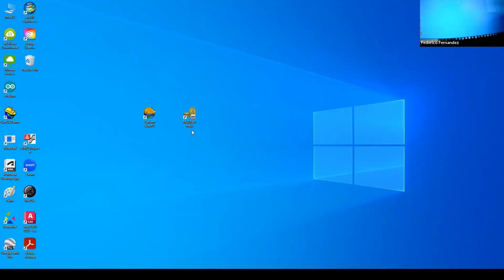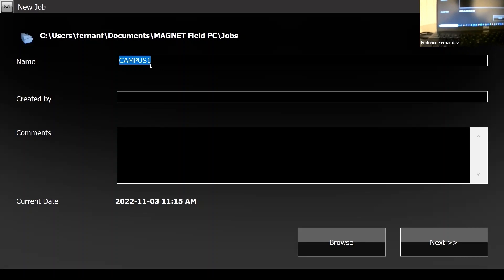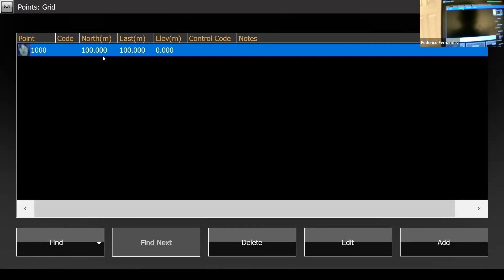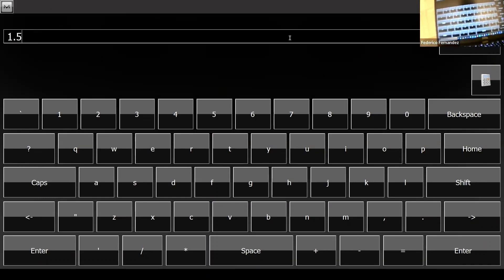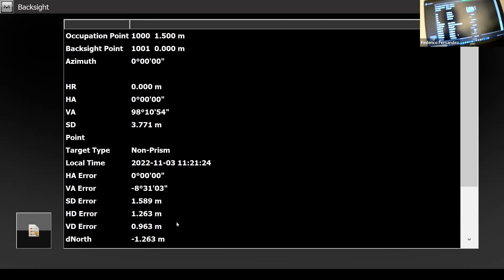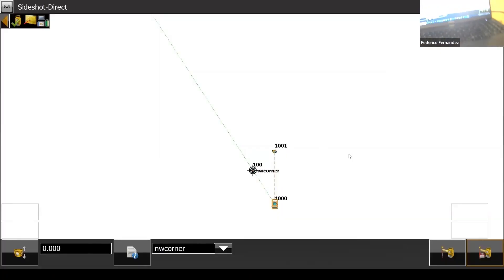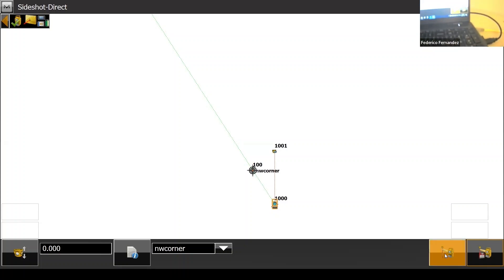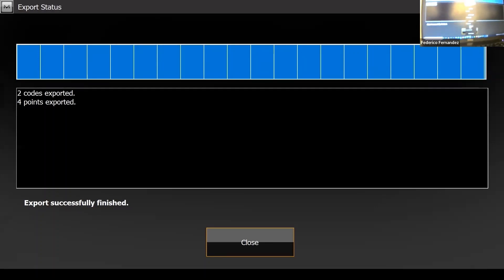Online Demo of Magnet Field with Total Station for the Surveying Project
This video provides a demonstration of a Total Station and Magnet Field software for completing a Topographic Surveying Project